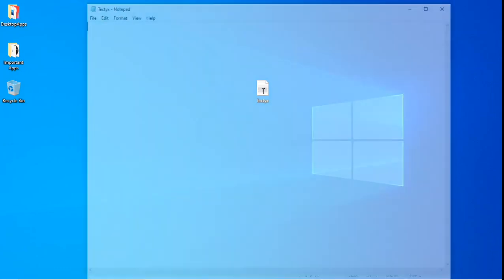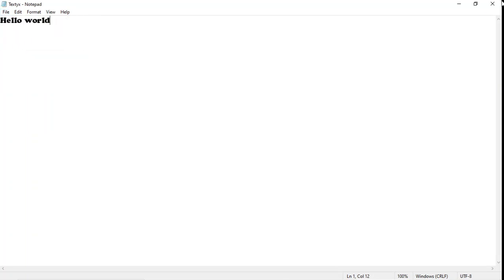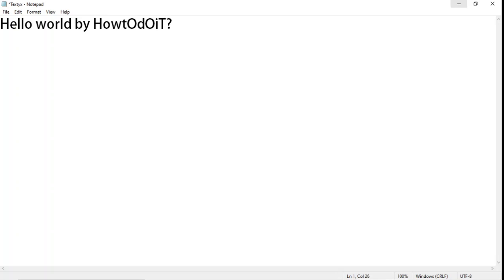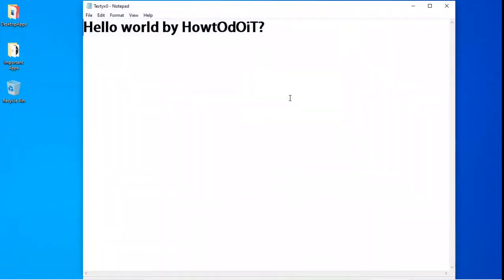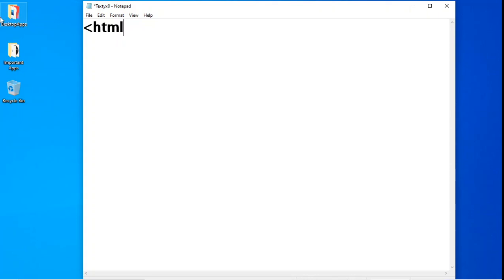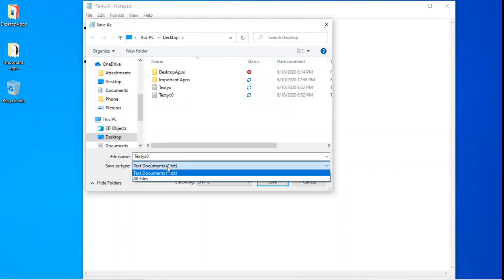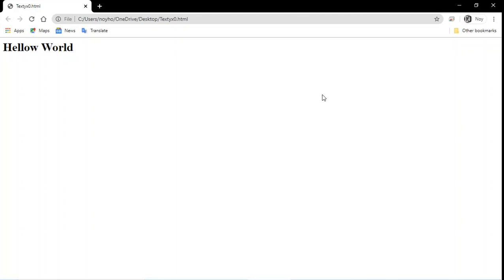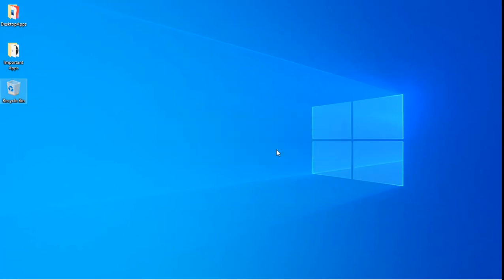Basics Of Text Document | How To Use Windows From Scratch - Ep 2